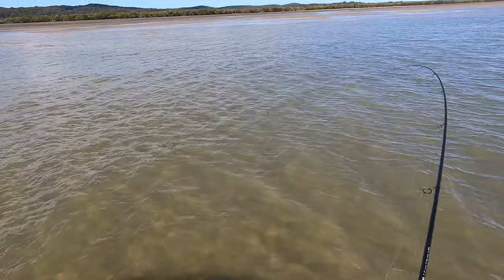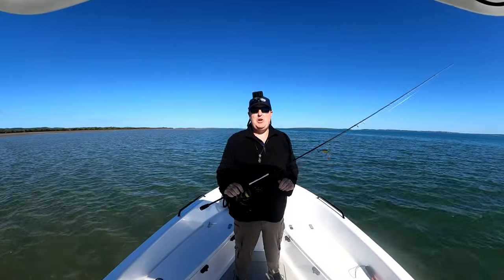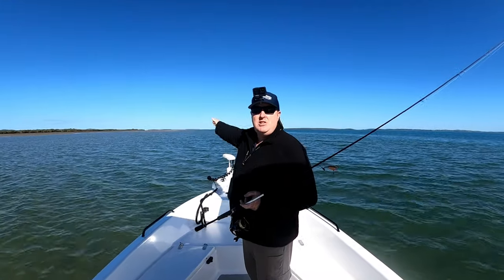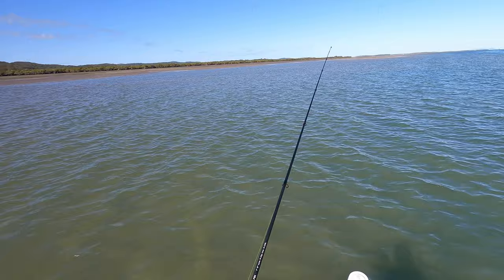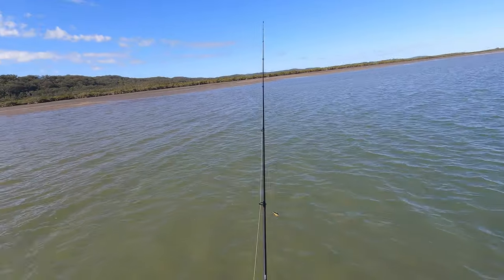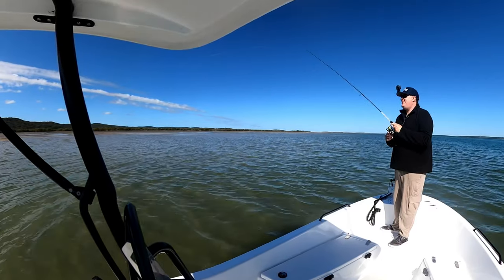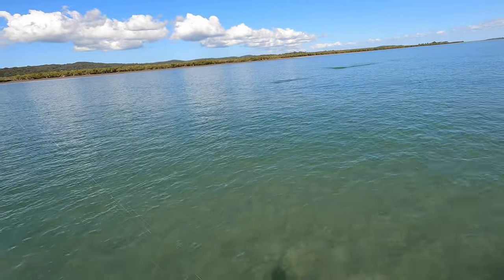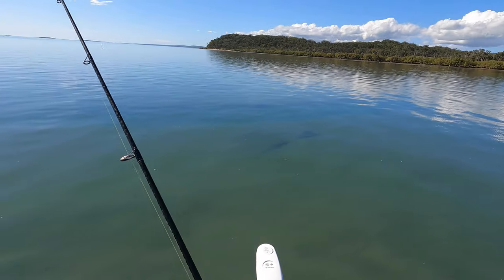Tag Along As We Go Flathead Fishing - Will Luke find dinner for the family - Episode 125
Tag along as we head out flathead fishing along the western side of Fraser Island. This video is a little longer than usual, as we wanted to show you more of the 'how' and 'why', when we fish the drains along Fraser Island. The big question though. is if Luke will find dinner for the family ??

Chapters
0:00 - Introduction
0:48 - Let's Talk Tactics
7:08 - Another Drain
11:08 - First Fish
12:29 - Another Drain
12:48 - Is This Dinner?
21:36 - Turtle Highway

(These are affiliate links, if you purchase an item using one of these links Fishing Boating Exploring may receive a small commission which helps us to continue making content, so thank you.)

All footage & editing completed by Luke Fitzpatrick using GoPro 8, 9 & GoPro Max & DJI Mavic Pro, edited using Cyberlink Director.

Including some great catch and cook, fishing tips and fishing fails. We cover the basics even provide a few gps marks, guides for fishing knots and soft plastics 'how to videos'. All filmed in the wild on this wonderful planet of ours.

Music Credits
0:00 - ES_Come 2gether - Ooyy
24:34 - ES_The Warmth Of The Sun On Her Skin - Peter Sandberg